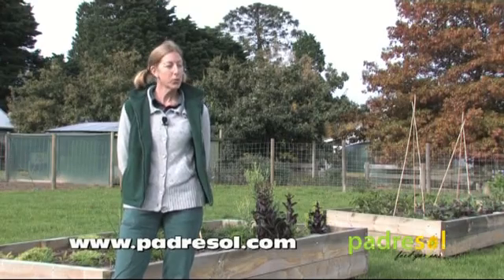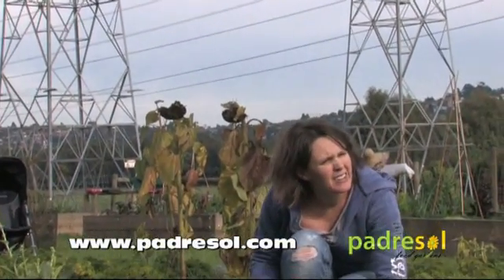Chesterfield Community Garden Part 2